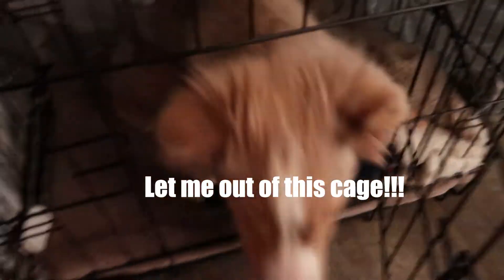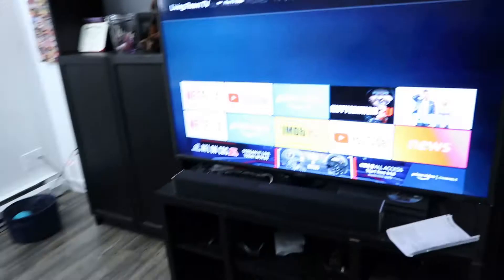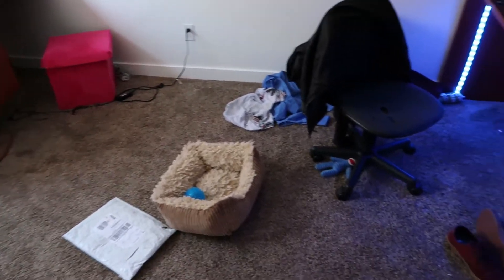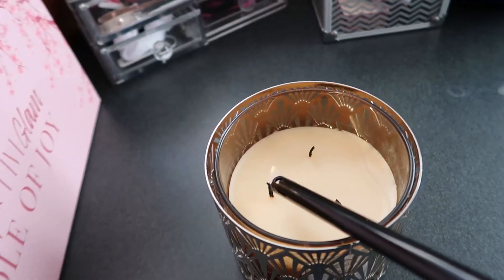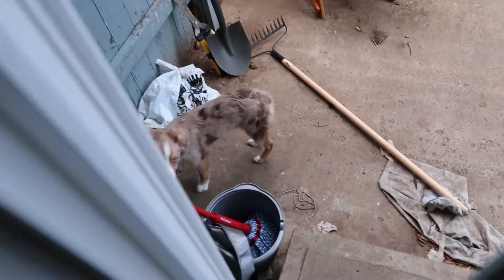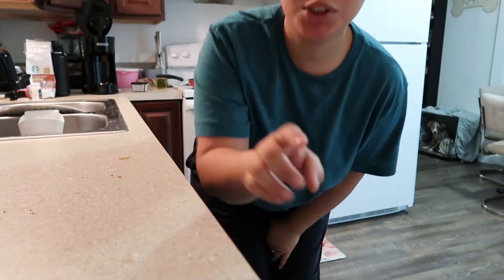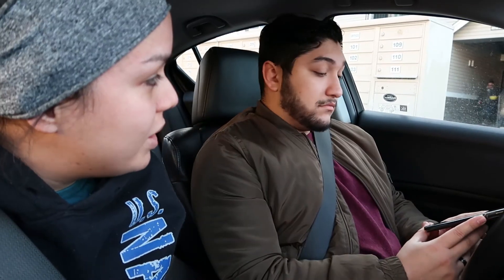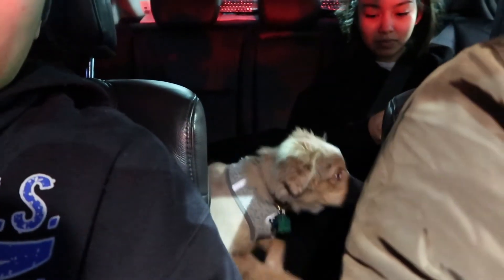Deep Cleaning the Apartment!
In today's video we go on a journey to put in some elbow grease and get the apartment looking clean and spiffy. We also meet up with sparky, Niko's cousin, for a play-date. Enjoy!